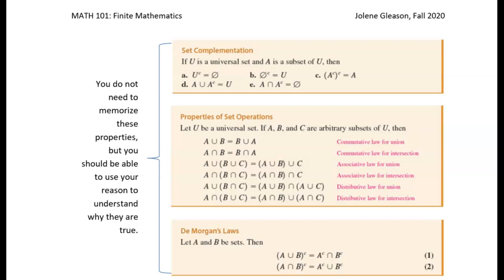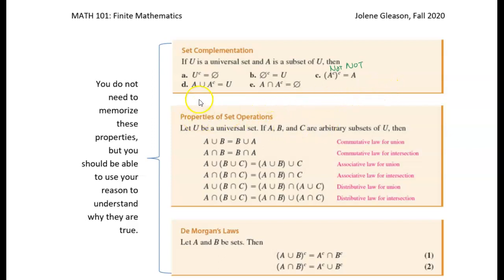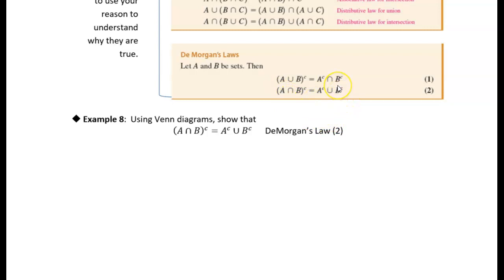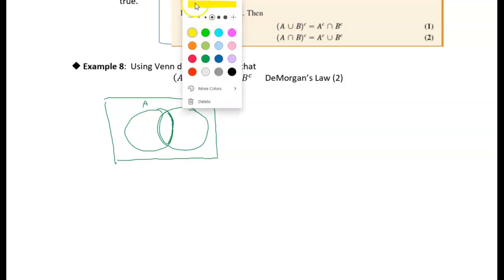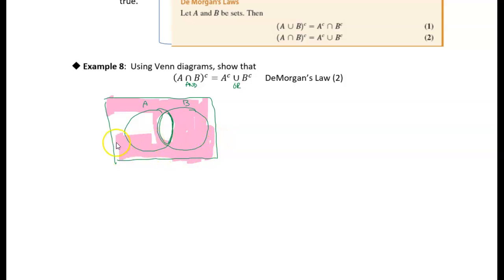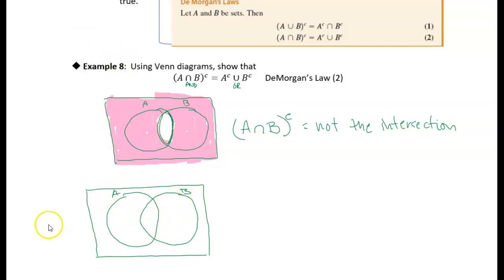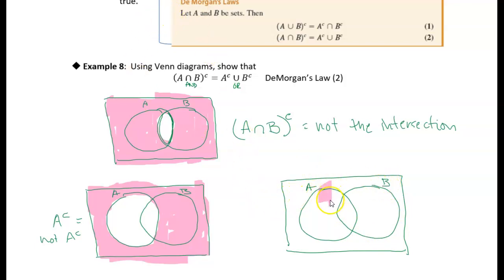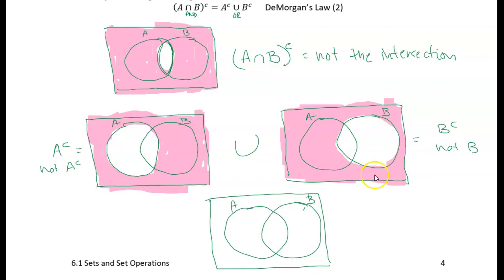6.1 Sets and Set Operations: Example 8